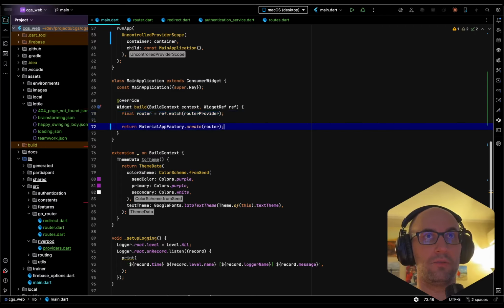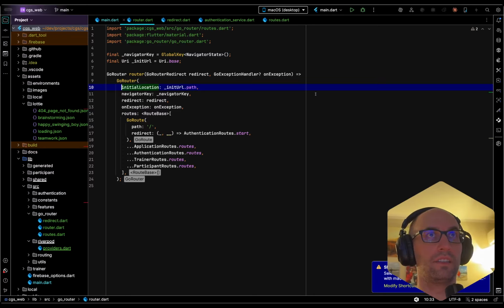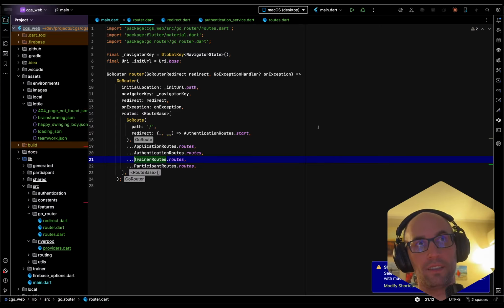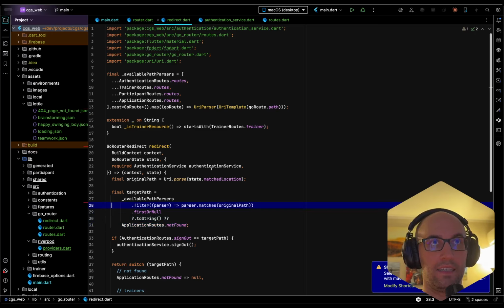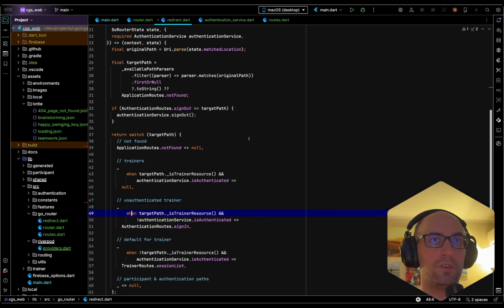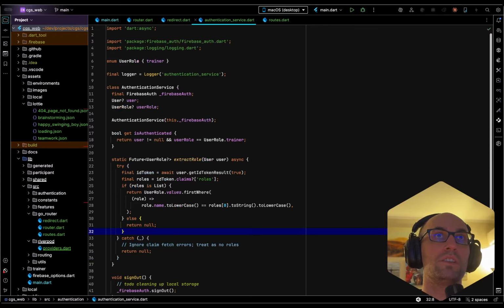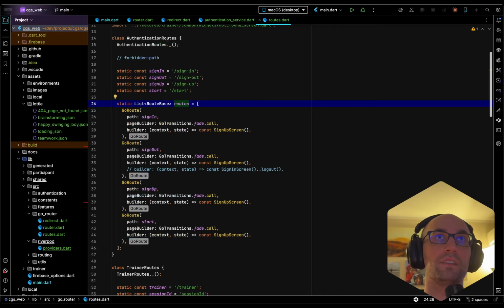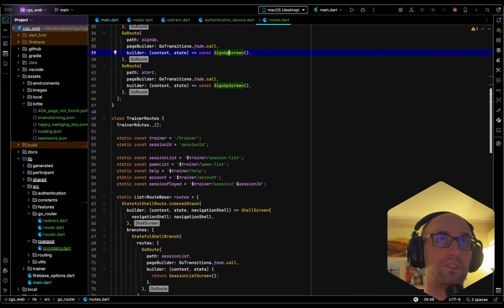Coding session: Flutter & GoRouter best practices